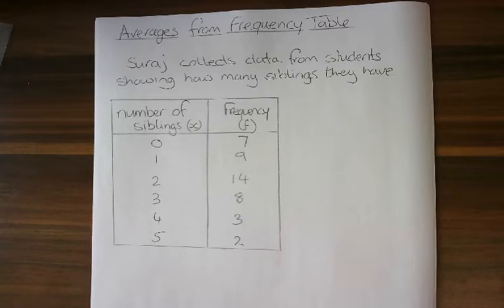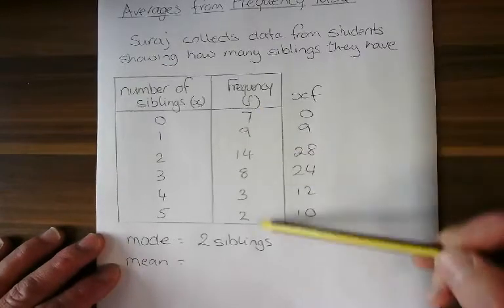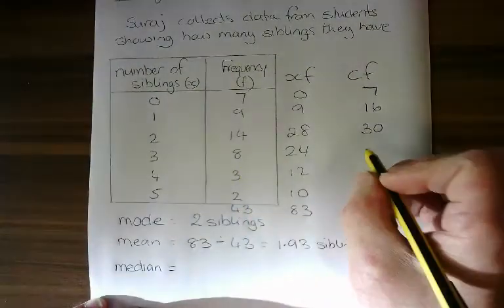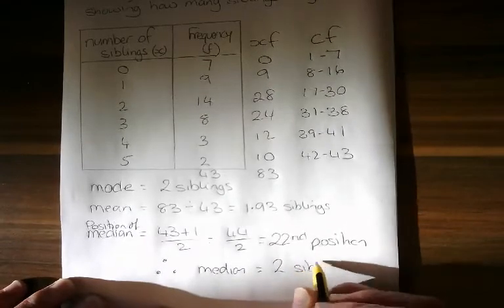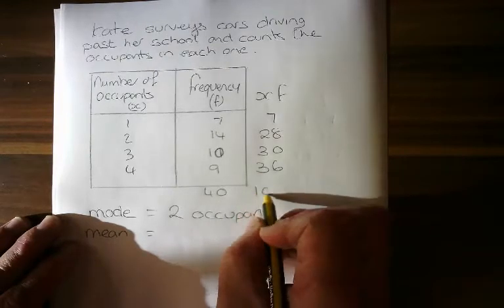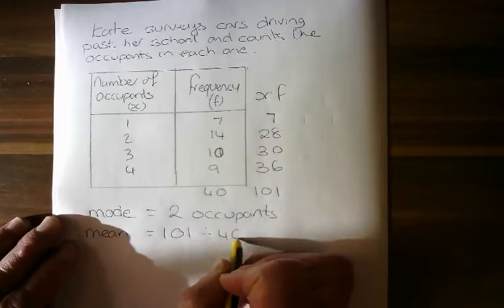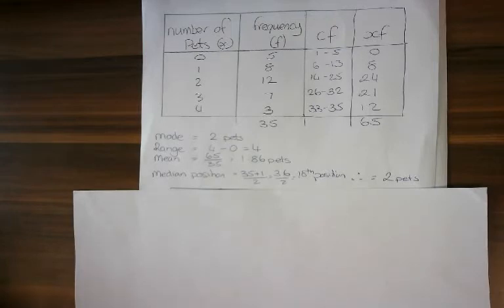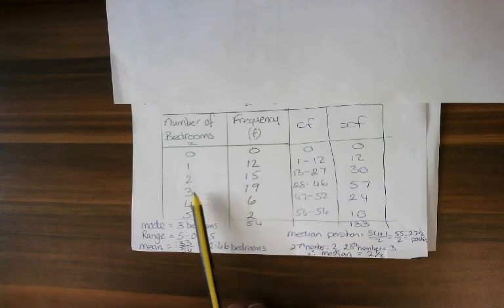Averages From Frequency Tables